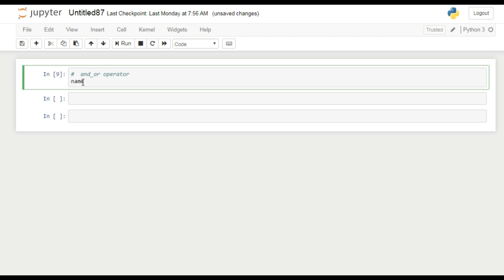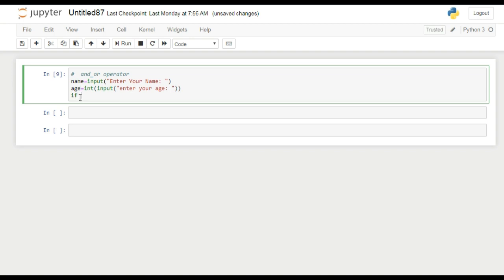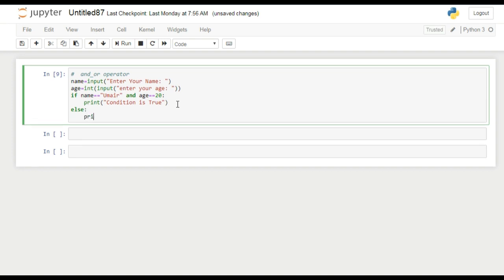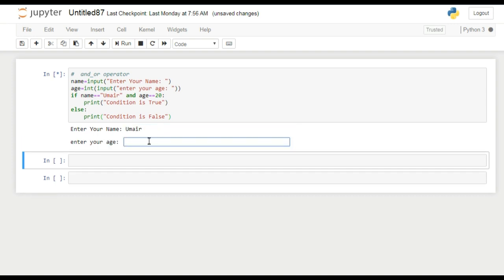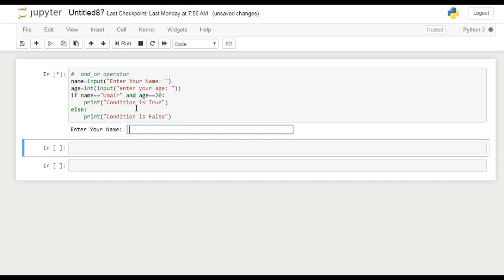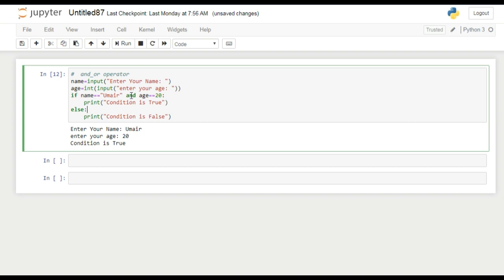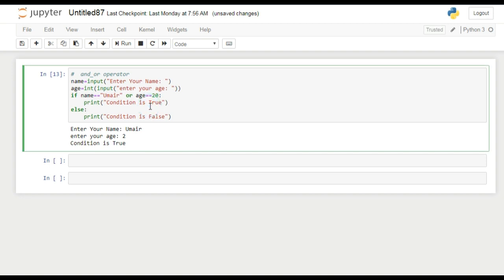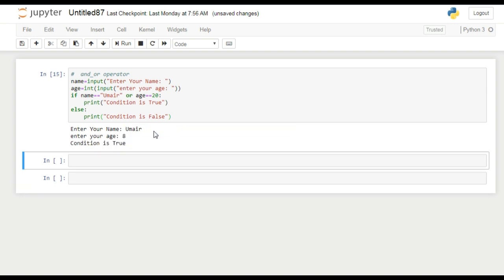Python Tutorial 25 : and Python Operator | or Operator in Python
In this video we discussed about and & or operators in python programming language, we discuss a example that how in and operator it is mandatory that all the condition must be True and in or operator if any one condition is true the overall condition will be True..
If you think my voice speed is slow so you can speed up this video ❤️ .

python and operator
and operator python
python and condition
logical and python
and python operator
logical and operator python
use and operator in python
or operator in python
greater than or equal to python
less than or equal to python
exclusive or python
logical or in python